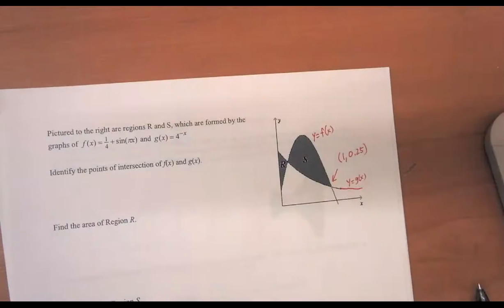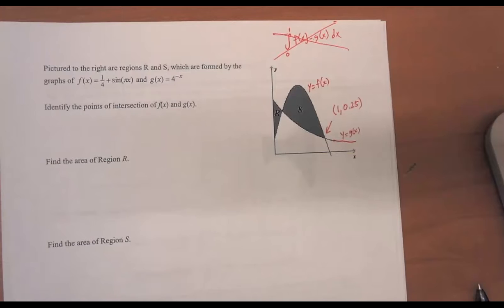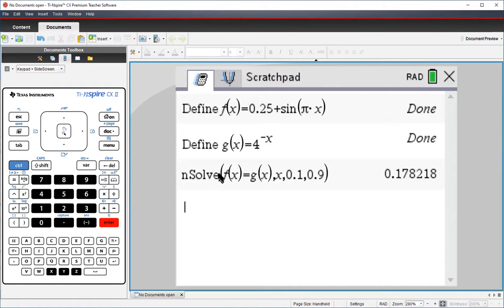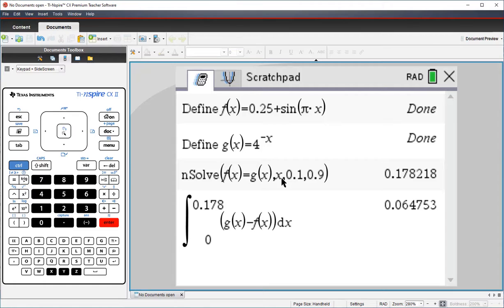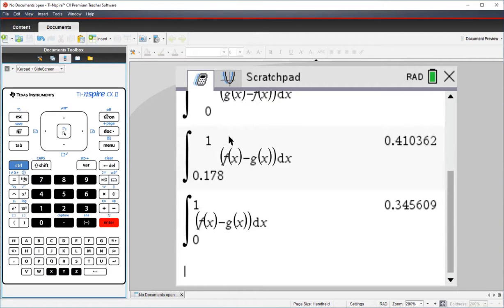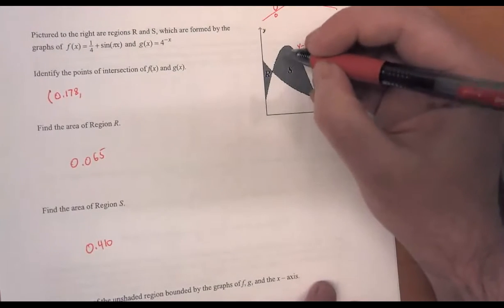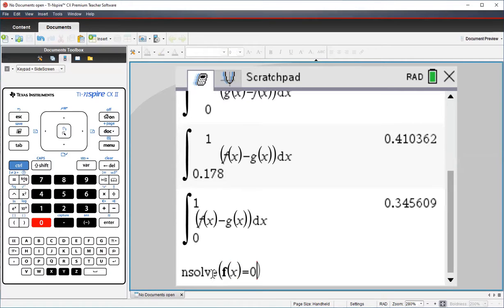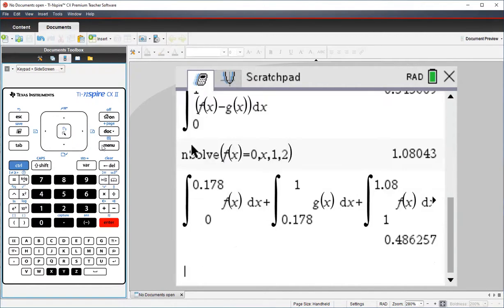Calc - Area between two curves ex 3